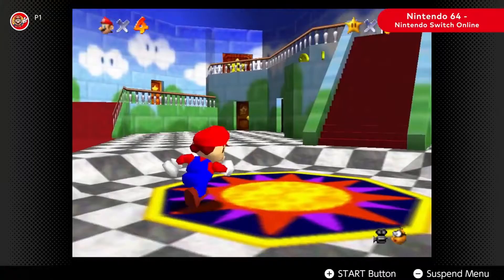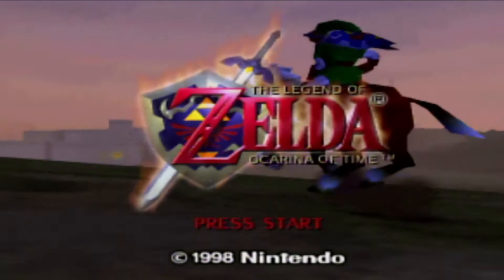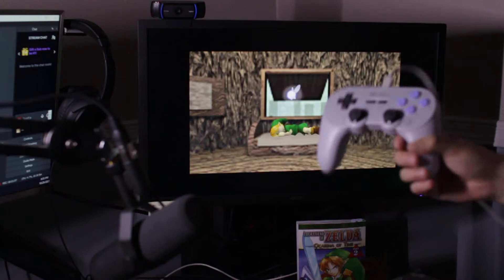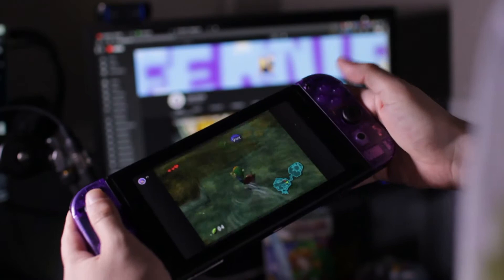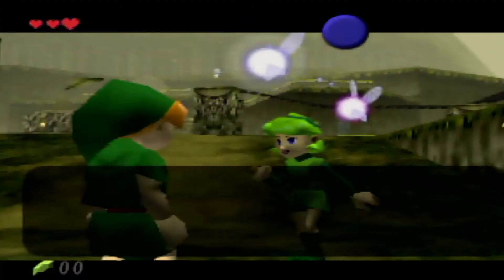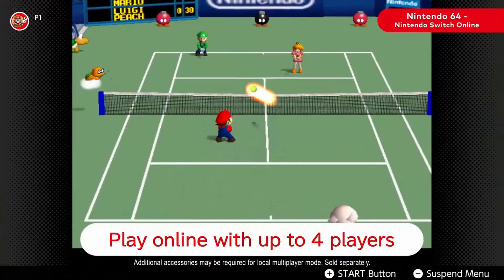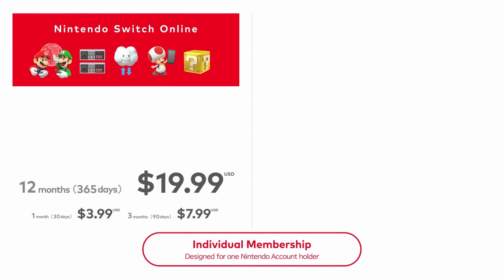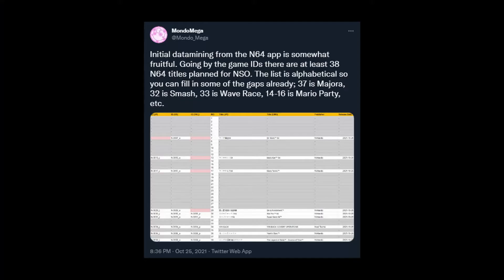The BEST Way to Play N64 Games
The best way to play N64 games is with your heart teehee.